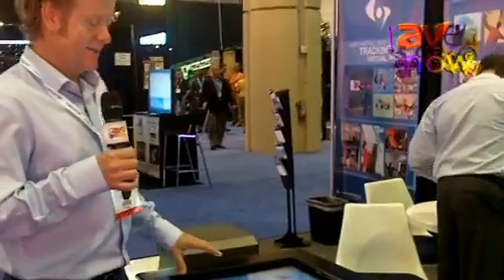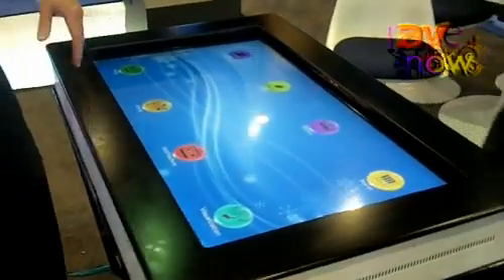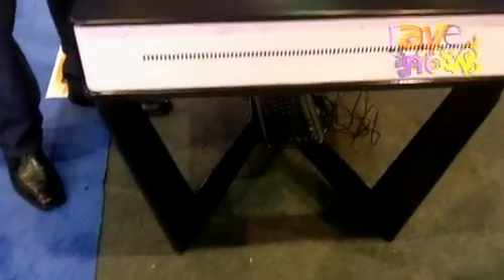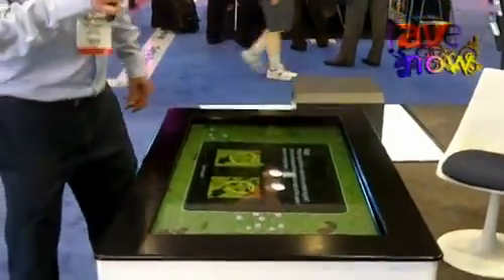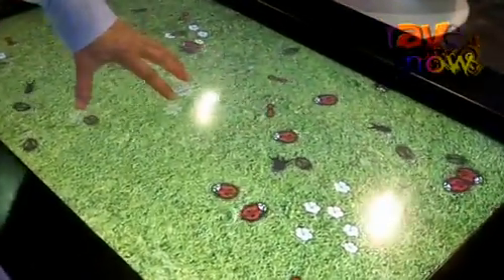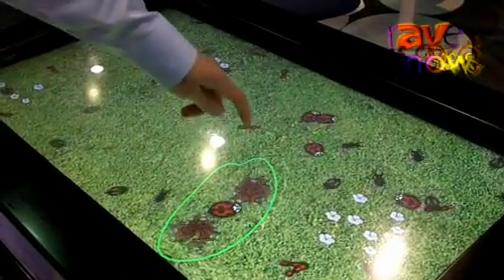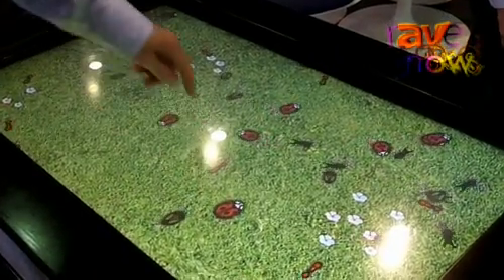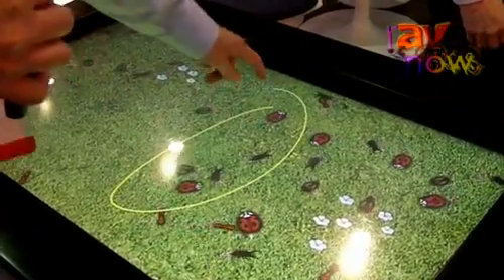InfoComm 2011: Gesturetek Unveils Multitouch LCD Display Table With Up to 32 Points of Contact